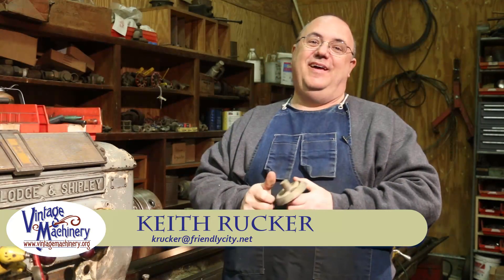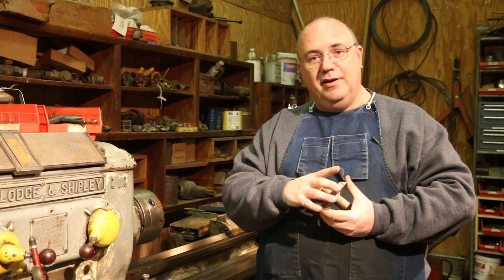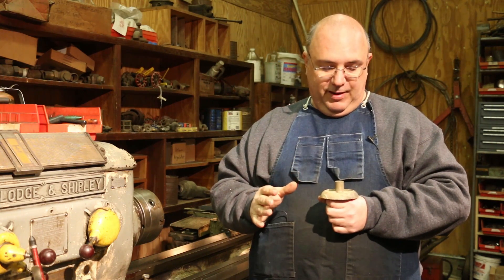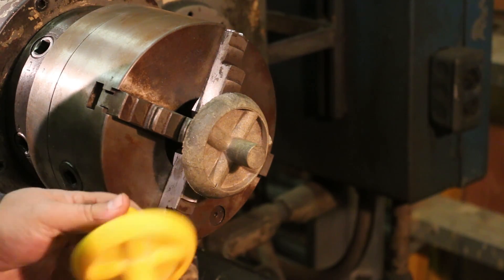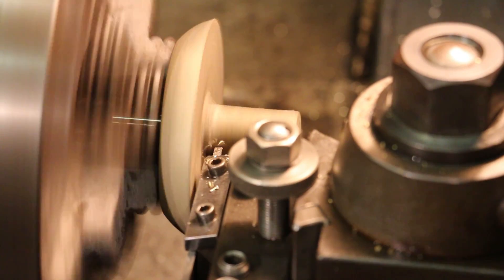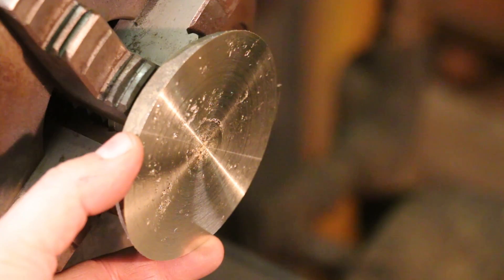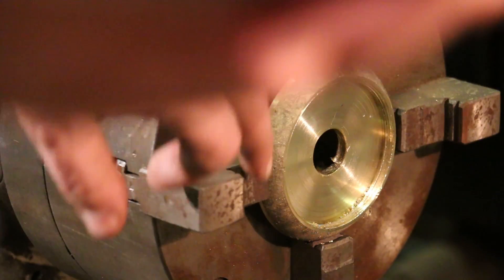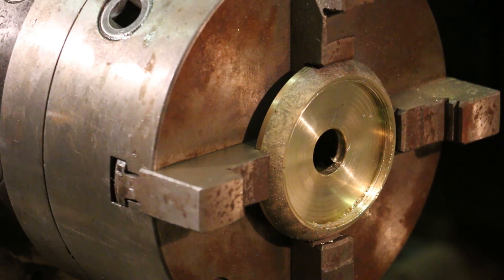Victor Safe Restoration 11: Machining the Dial Back Plate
In this video, we start the machining of the back plate for the safe dial as part of the Victor Safe restoration.  Made from a brass casting I poured myself we start turning this on the metal lathe.